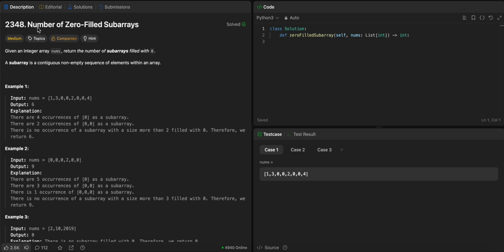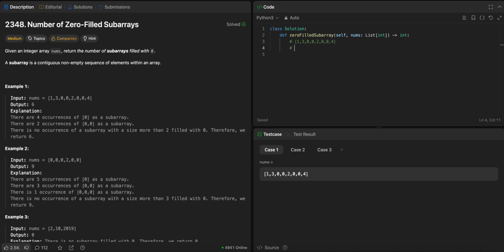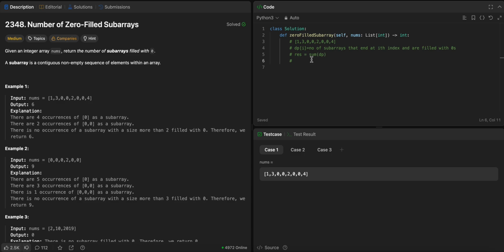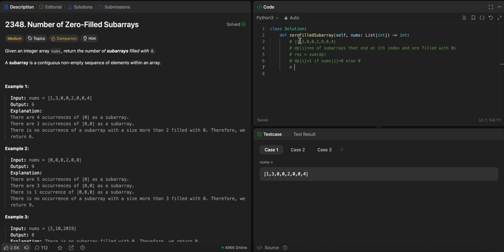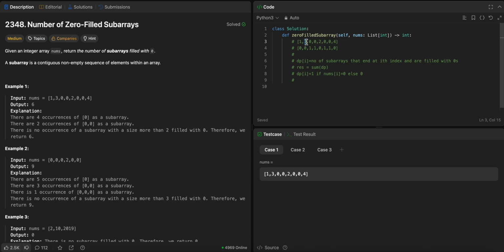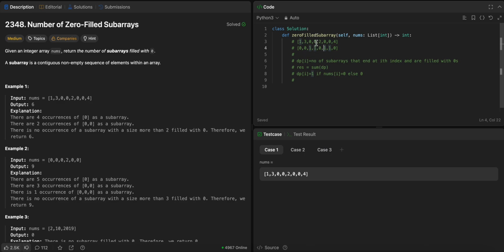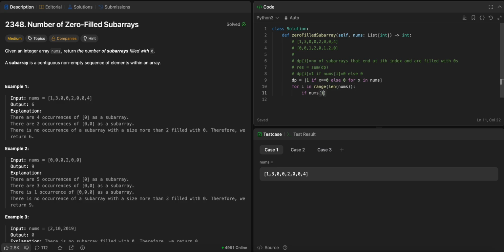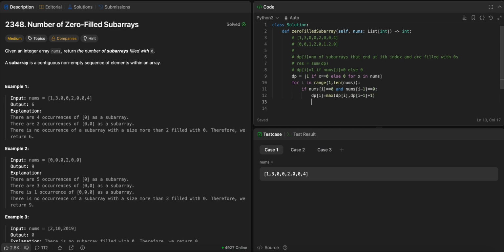Python | Number of Zero-Filled Subarrays | Leetcode 2348 | Dr Fang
Hi Everyone!
Today we will be solving a medium problem on leetcode - Python | Number of Zero-Filled Subarrays | Leetcode 2348 | Dr Fang

Problem Name : Python | Number of Zero-Filled Subarrays | Leetcode 2348 | Dr Fang